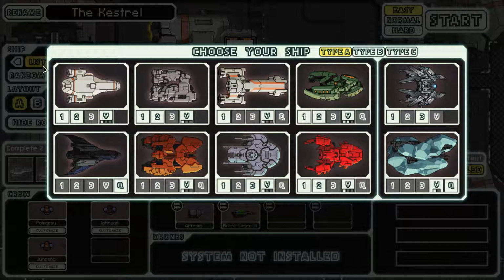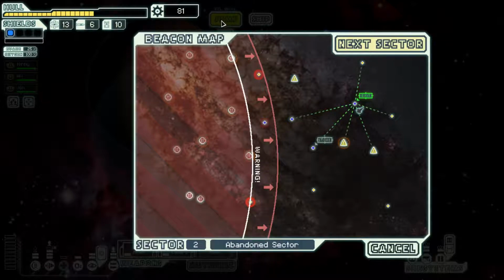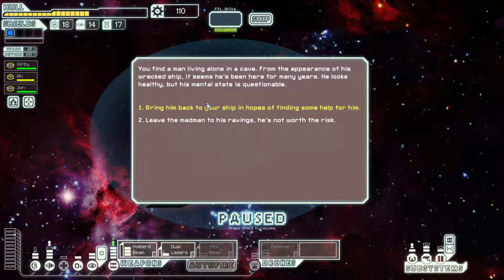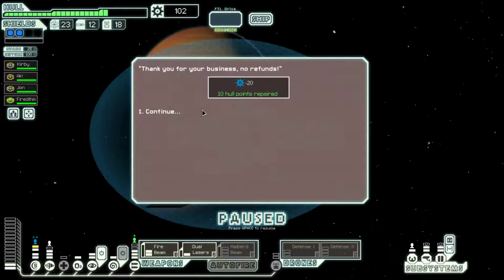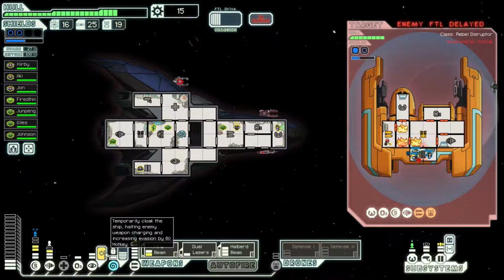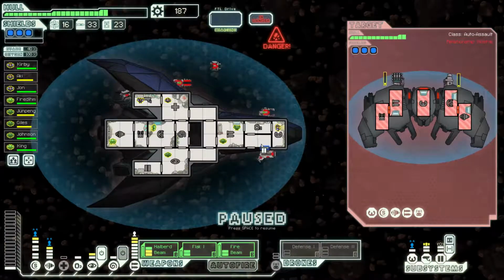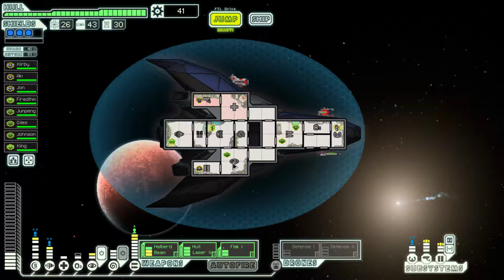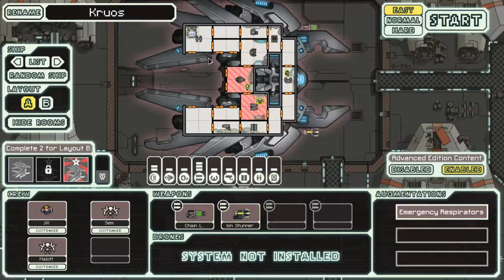Faster than Light - 17 - Now you see me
Trying to win with all the ships on easy, we take the stealth cruiser out for a spin.  Will we win?  Will you even be able to believe  your eyes?